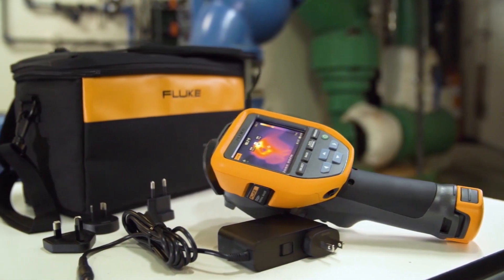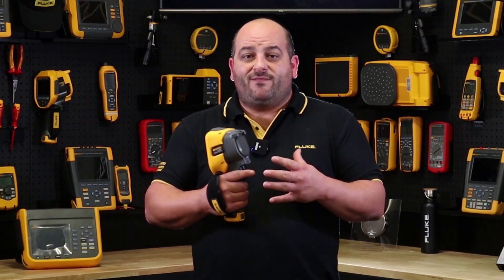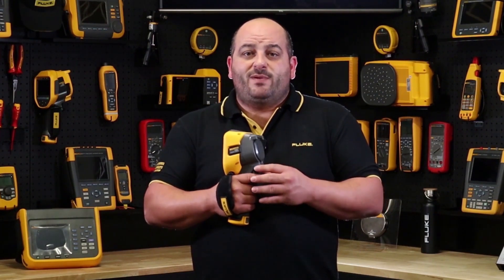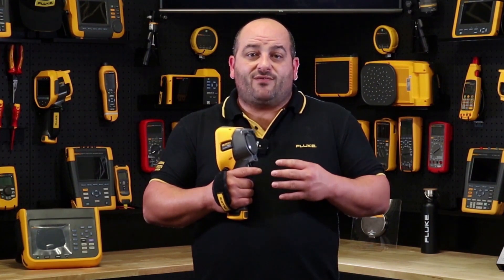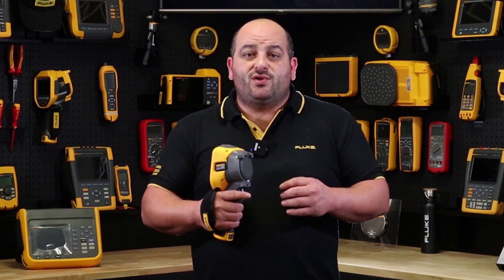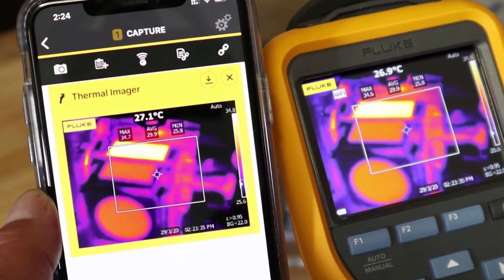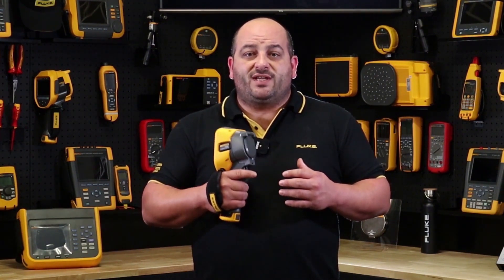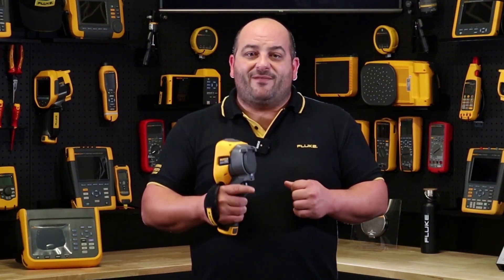Product overview: Fluke TiS60+ Infrared Camera | How to use the TiS60+ Thermal Camera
Watch our Fluke expert demo how to use the new TiS60+ thermal camera and the distinctive features it has that will boost your team’s productivity through  simple fixed focus design and work order annotations. The Fluke TiS60+ gives you detailed, reliable results, every time.

Want to learn more? Click here for more information on the TiS60+ thermal camera
The Fluke TiS60+ has the best combination of performance, ease-of-use and durability to ensure effective use by all levels of thermography experience. Features that make this possible include:

- Streamline workflows - Attach IR Photonotes and Voice annotations to equipment images and create accurate work orders.
- IR Fusion - Blending gives visual context to your thermal images.
- Rugged design - Engineered to withstand a 2-meter drop. Water and dust resistant.
- Best-in-class resolution - Boost your performance with 320 x 240 resolution that captures smaller temperature differences from further away.